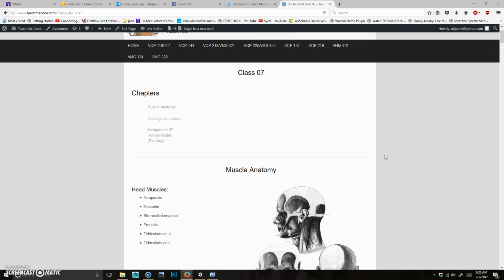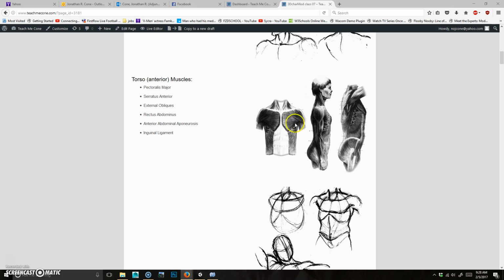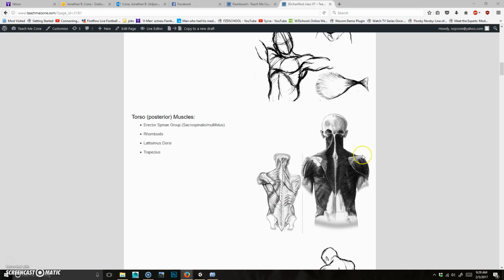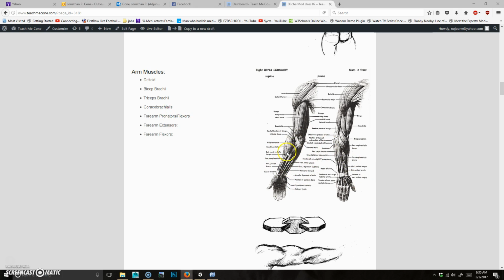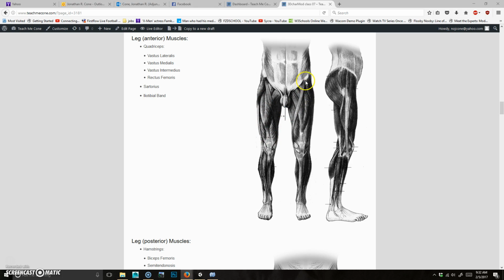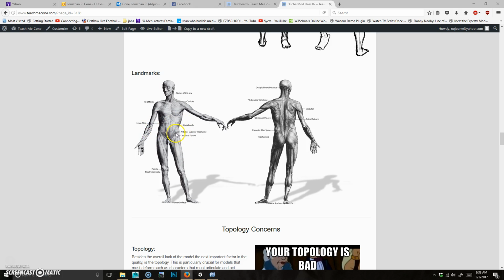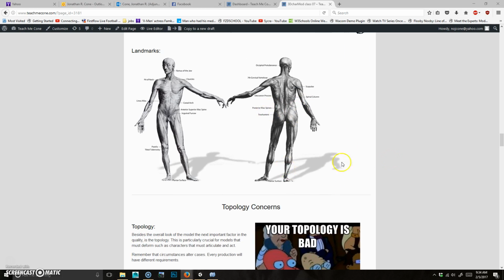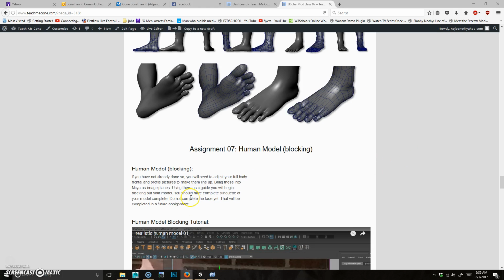character model class 07